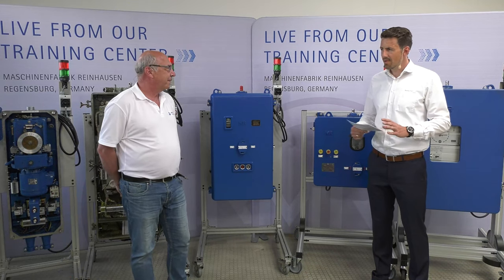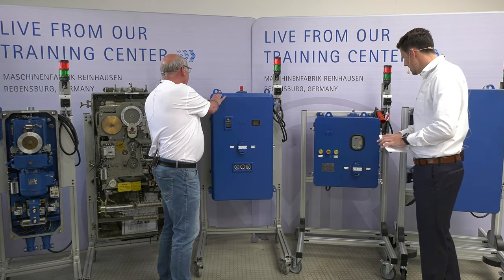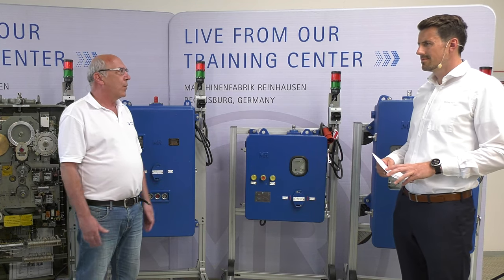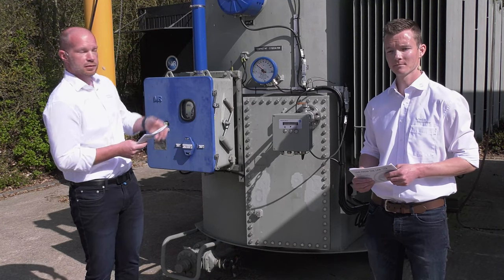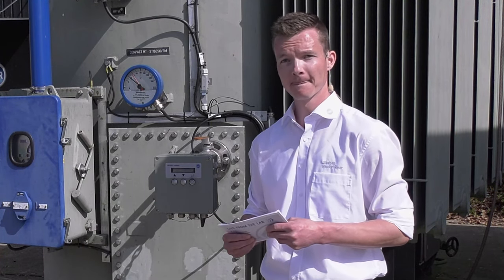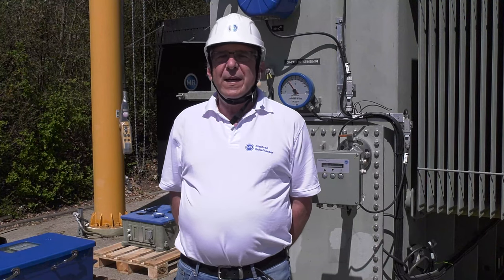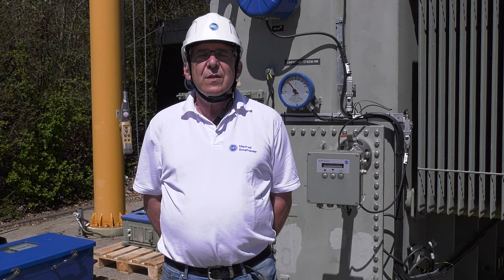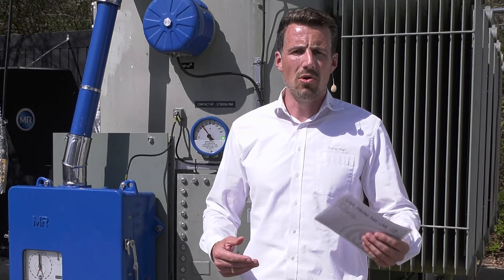Retrofit of motor drive units for on-load tap-changers (OLTC)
Retrofit of motor drive units for on-load tap-changers (OLTC) – replacement options for transformer operators